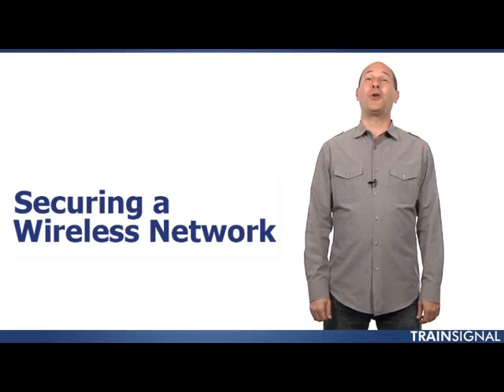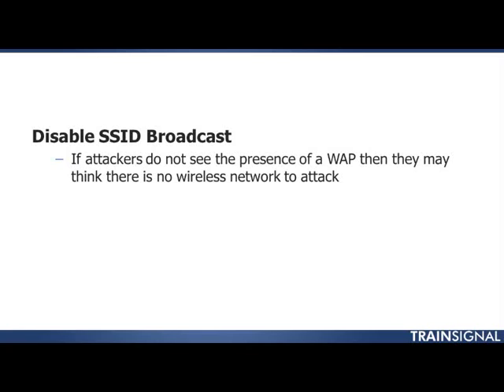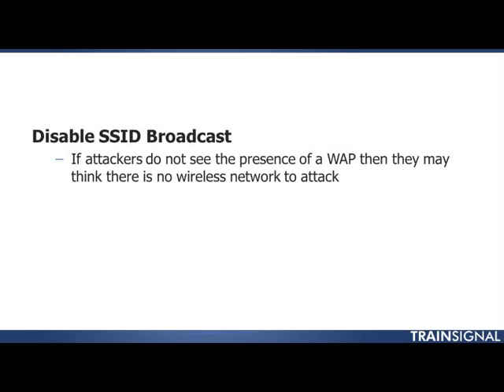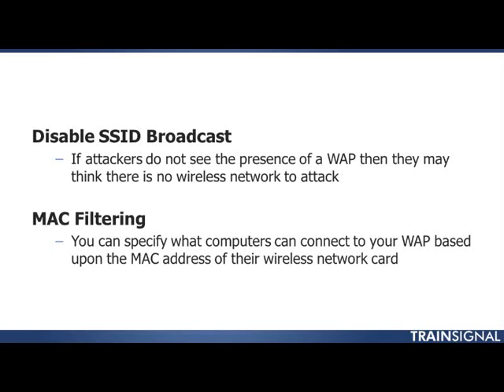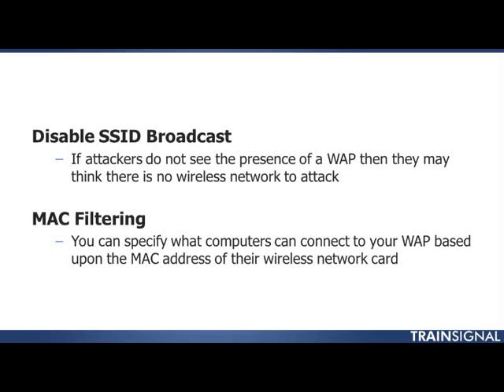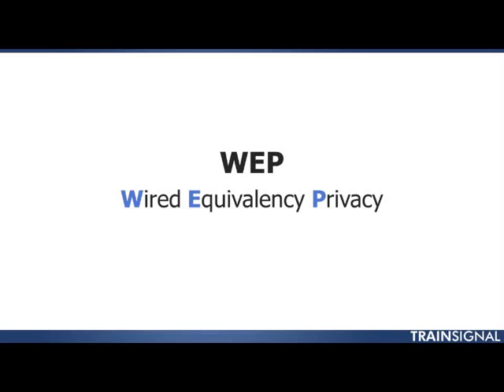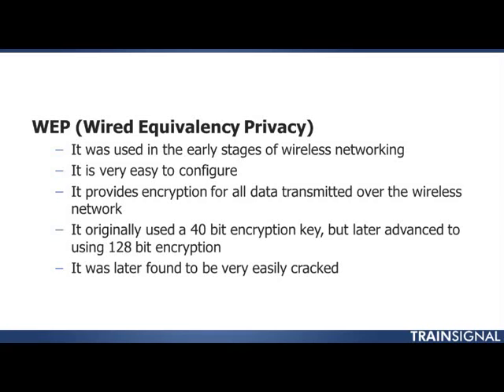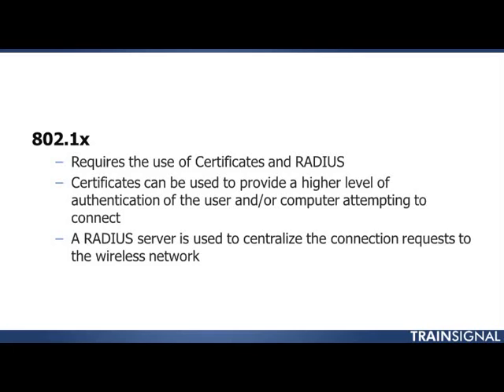Securing A Wireless Network